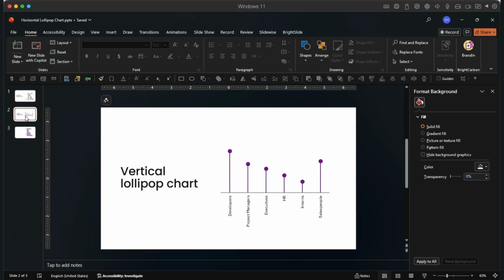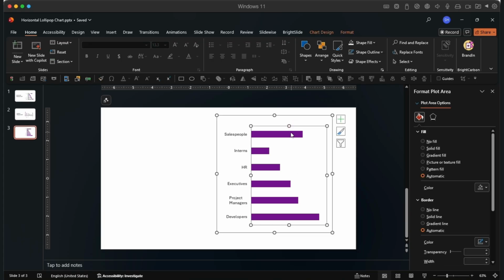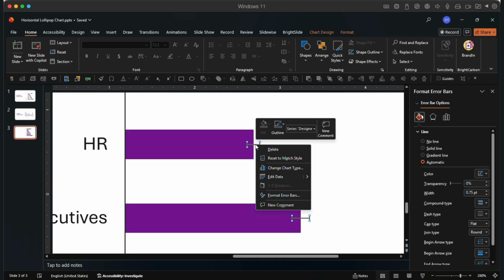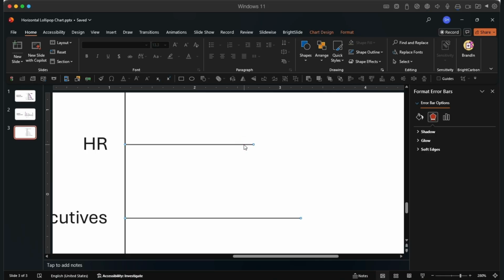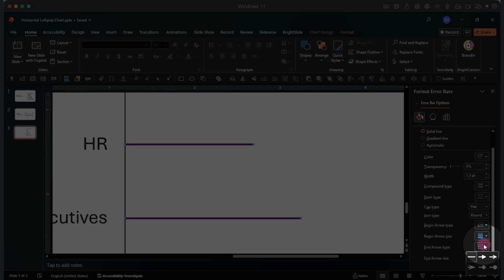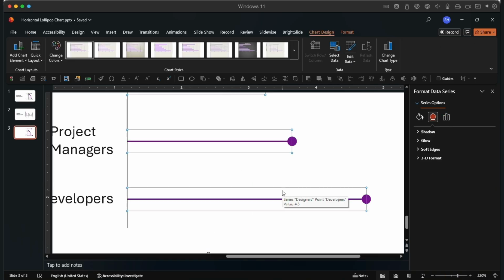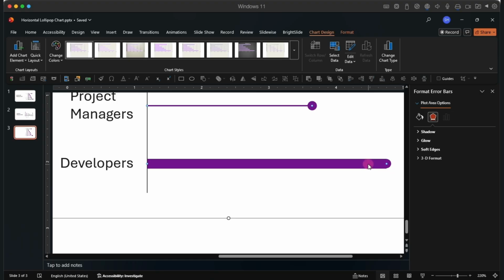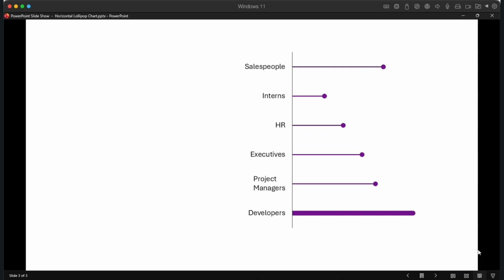PowerPoint: Make a Horizontal Lollipop Chart (Video Tutorial)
In this PowerPoint how-to video, Stephy Hogan demonstrates her trick to building a horizontal lollipop chart. Since charts can't be rotated in PowerPoint, she can't simply turn her original lollipop chart 90 degrees. Instead, she starts with a standard bar chart and uses a clever combination of chart elements to turn the bars into lollipops.